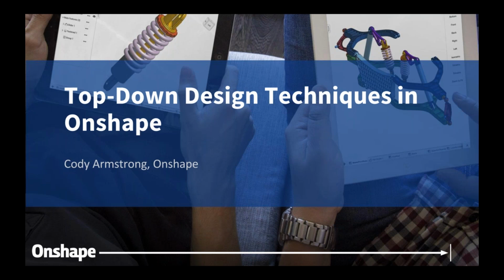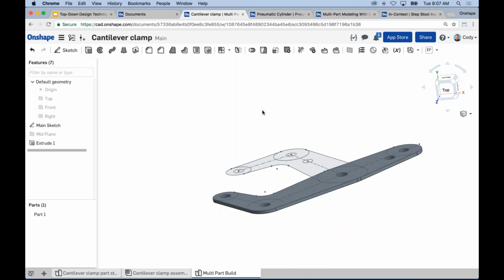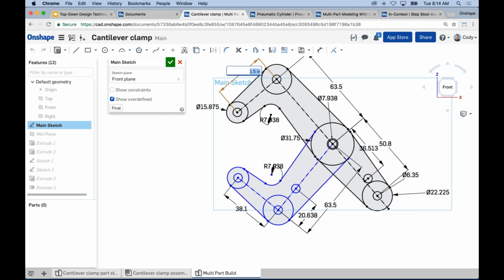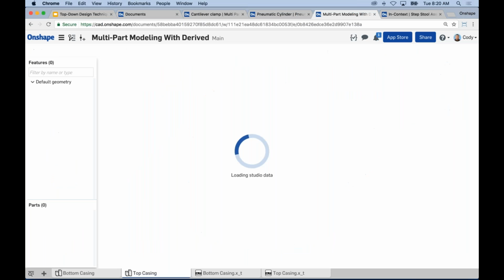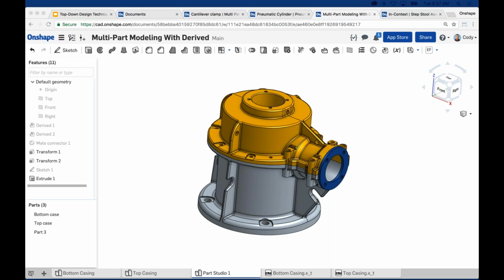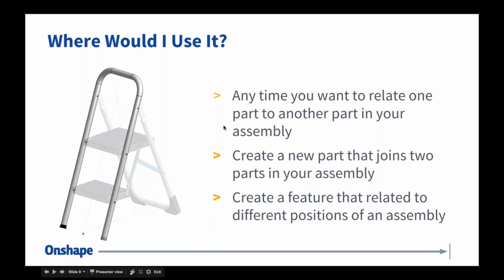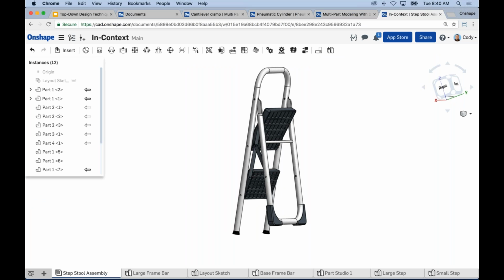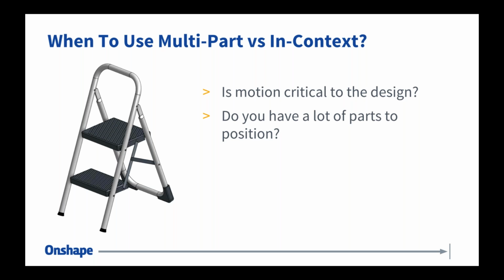Top-Down Design Techniques in Onshape | Webinar (March 7th, 2017)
This webinar will focus on the various top-down design techniques in Onshape and where you might use them. Topics covered include multi-part Part Studios, In-Context Assembly design and more.